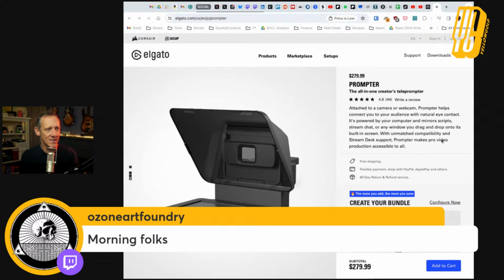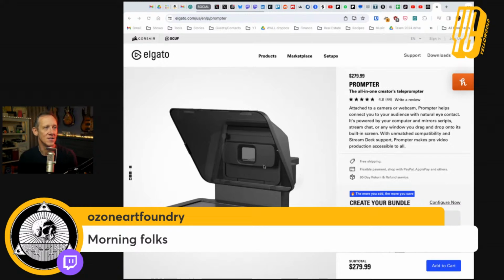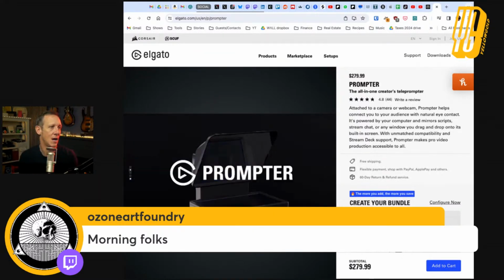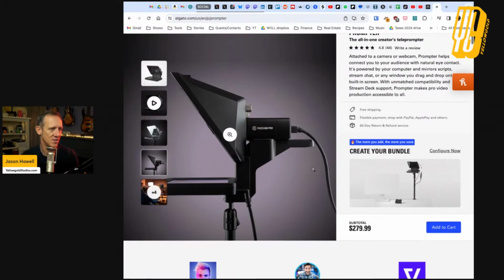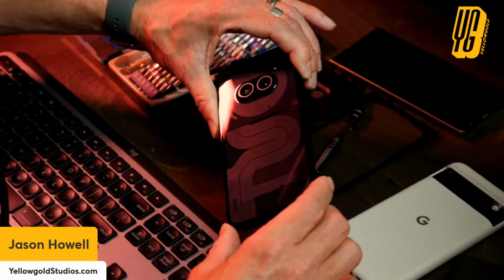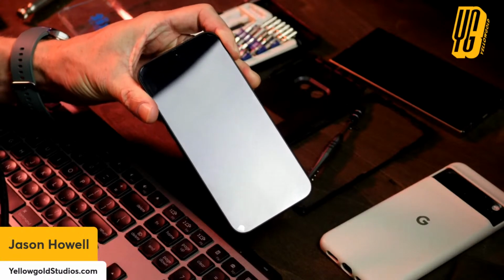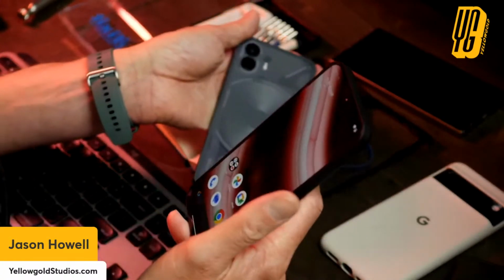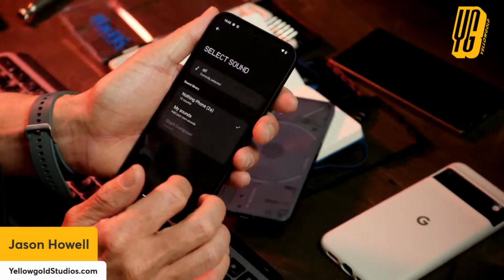Jason's Office Hours: Tuesday, March 5 - Nothing Phone (2a) and OnePlus Watch 2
Let's hang! Ask me whatever ya like, it's an opportunity for you to know what's what in my ever-changing world. I just got the new Nothing Phone (2a) and I've had the OnePlus Watch for a week now. Oh and I have the Elgato Prompter!! And SO MUCH MORE!

We run our live streams using Streamyard. Use this link and you'll get $10 in credit.